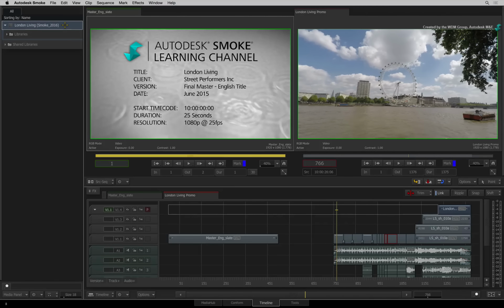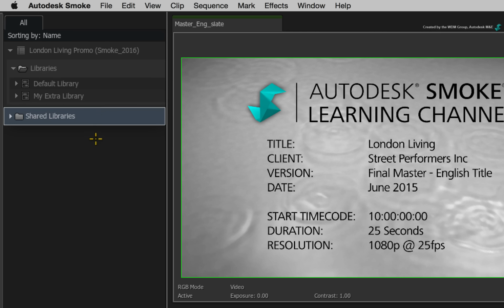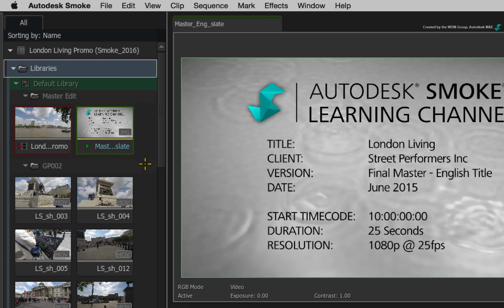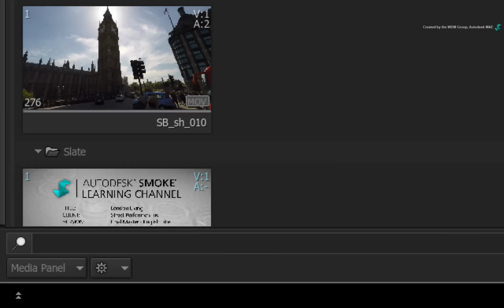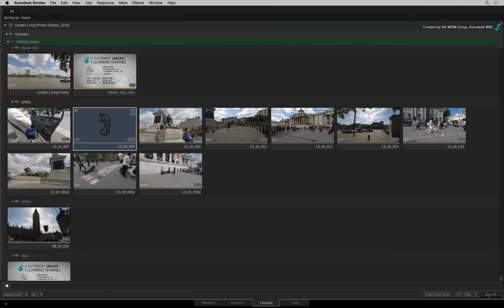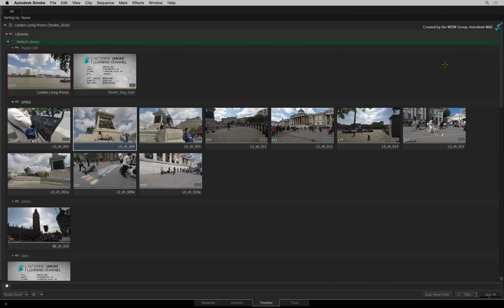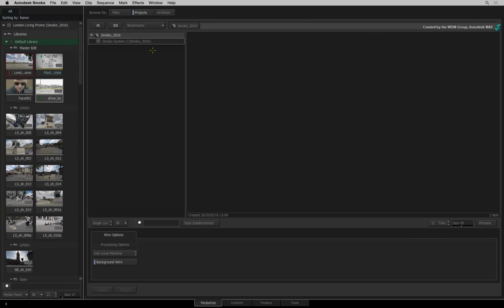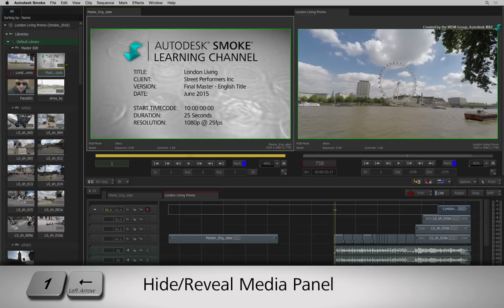Working with the Media Panel - Smoke 2016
Level: Beginner

In this video, we look at the Workspace via the Media Panel.  We’ll go through the new tiles view as well as the various workflows now available in the Media Panel.  Don’t miss the Dual monitor setup now available in Smoke 2016.